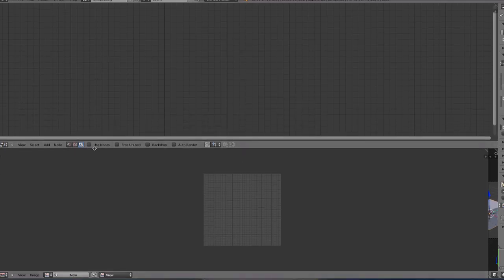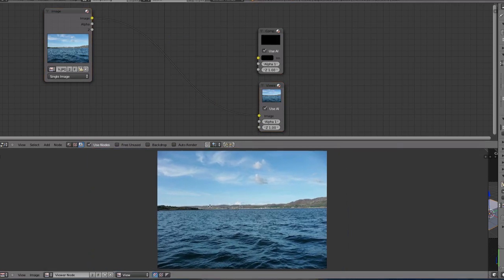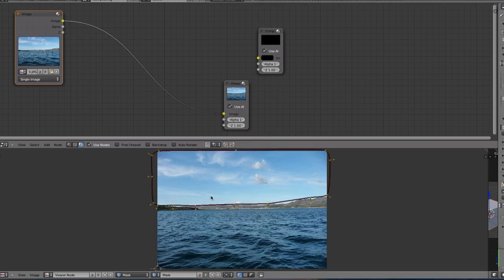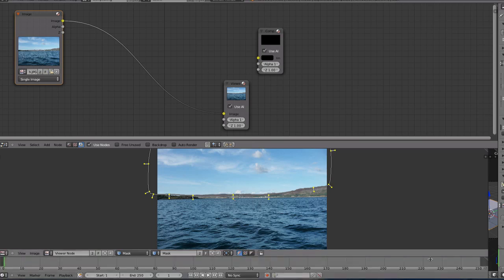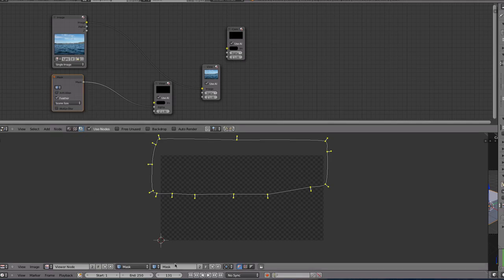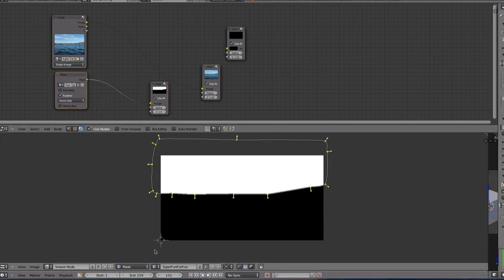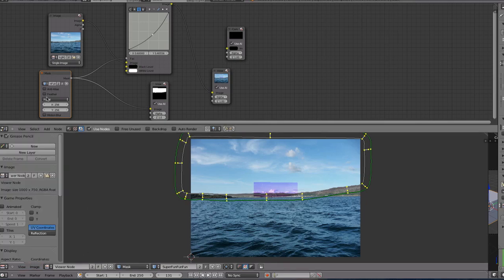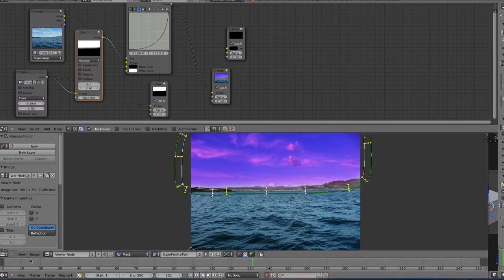Lesson 15 - Custom Masking Tutorial (Made in a rush)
This is a very quick and dirty tutorial on custom masking, I made it in a rush...but I hope you learn lots of fun things :)